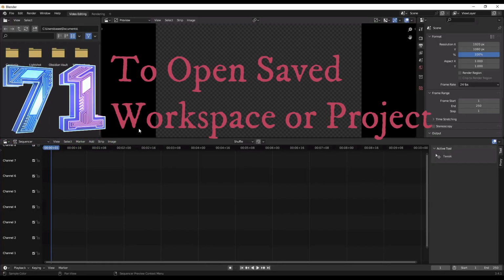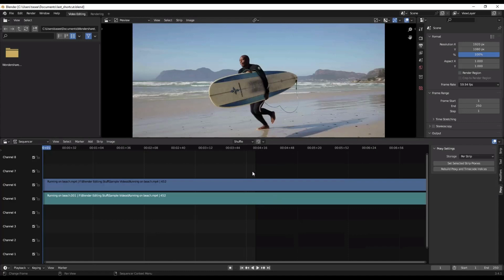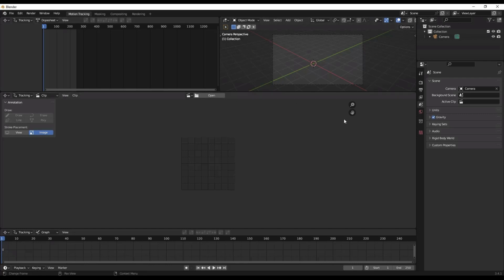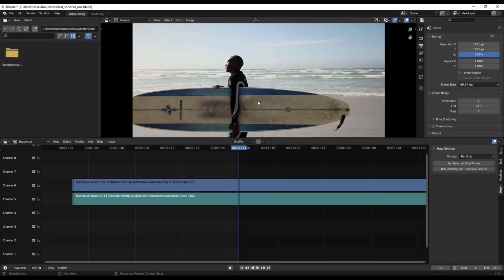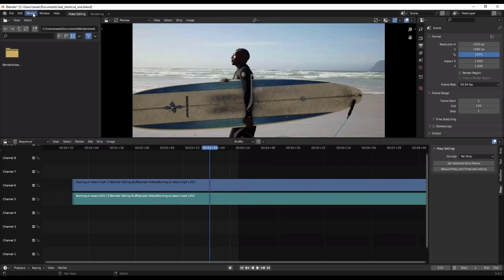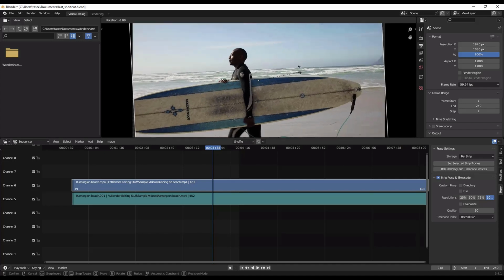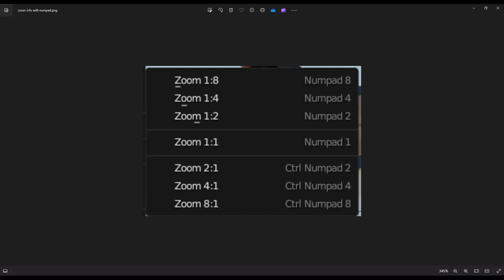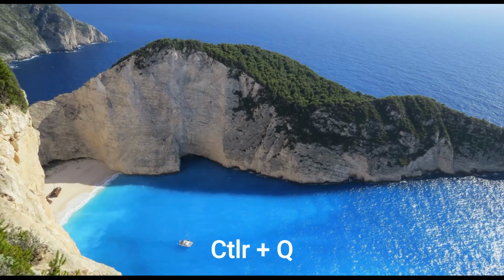Blender Video Editing Shortcuts | Part 8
"Unlock the power of efficiency in your video editing workflow with our comprehensive guide to Blender Video Editing Shortcuts! 🎬 Whether you're a seasoned pro or just diving into the world of video editing using Blender, this tutorial covers essential keyboard shortcuts, hotkeys, and time-saving techniques. Learn how to navigate the Blender video editor like a pro, boost your editing speed, and enhance your overall productivity. From beginner basics to advanced tips, this tutorial is your go-to resource for mastering Blender shortcuts and elevating your video editing skills. 🚀 Dive in now and take your editing game to the next level! Blender VideoEditing Shortcuts Tutorial"